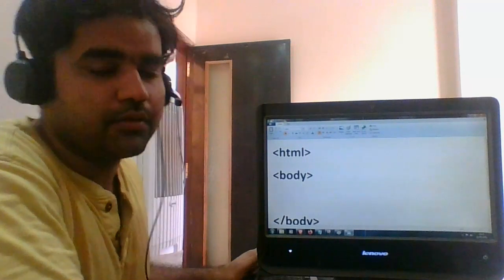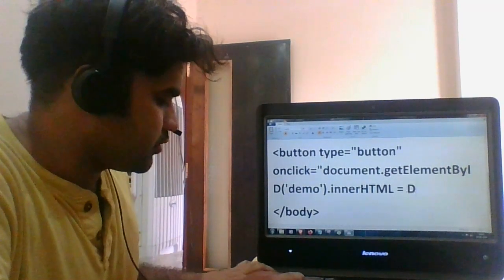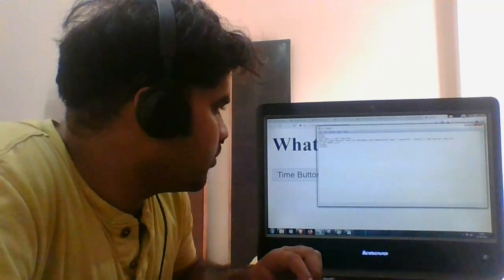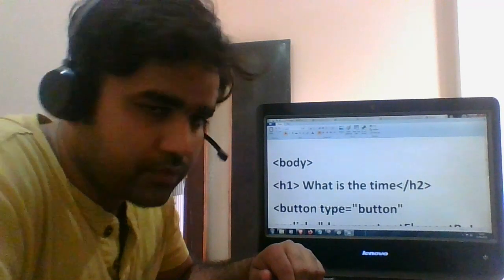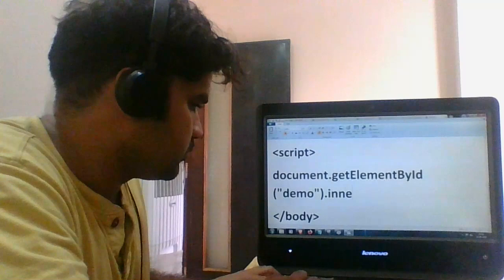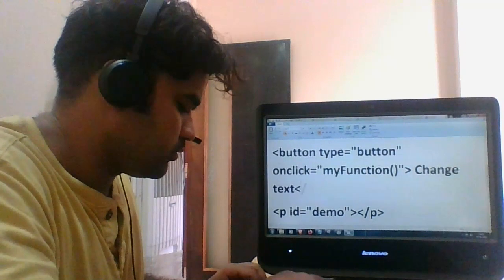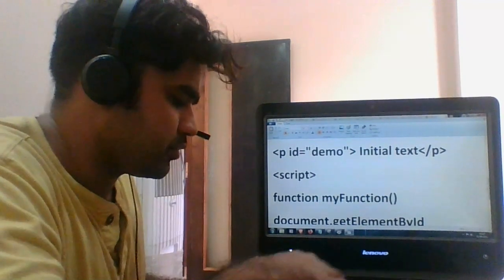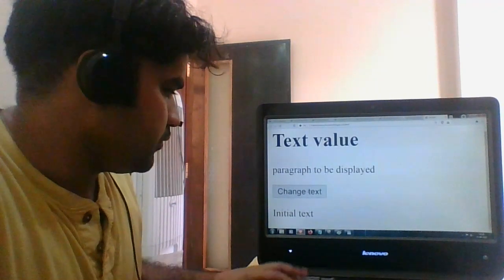html javascript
How to use javascript in HTML?